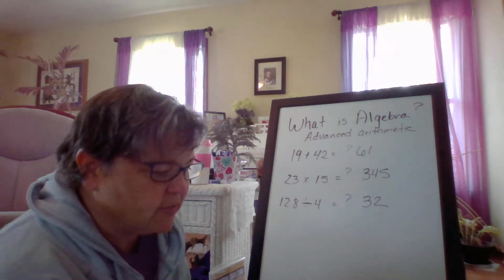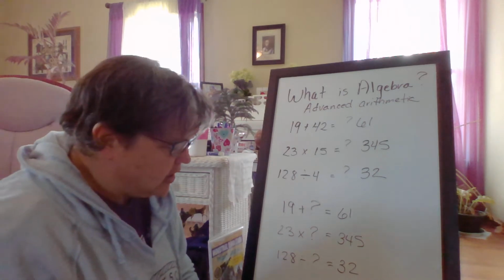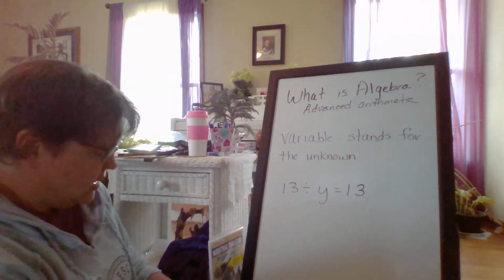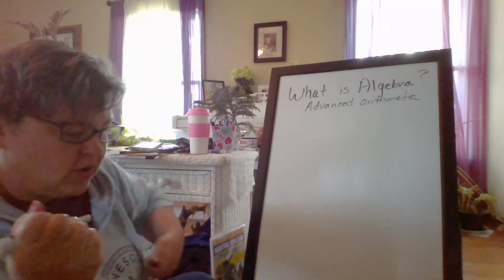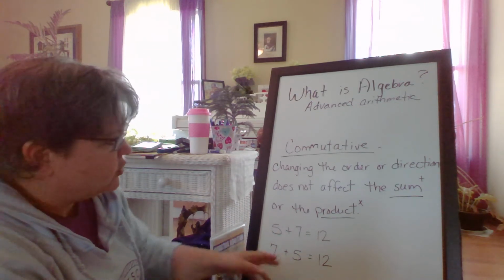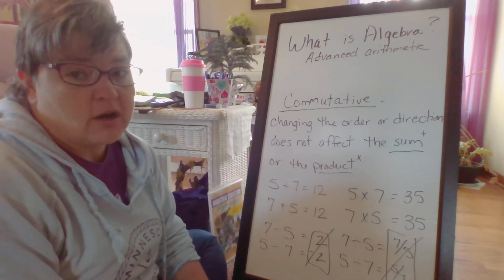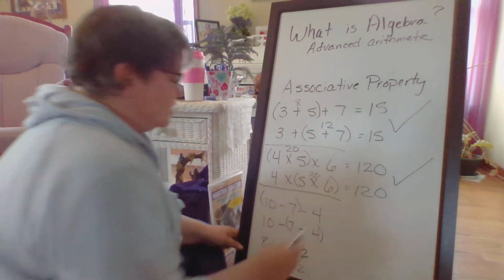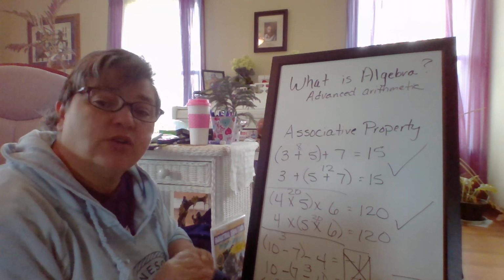LOWA Algebra lesson 1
Introduces Algebra, variables, Commutative and Associative properties.